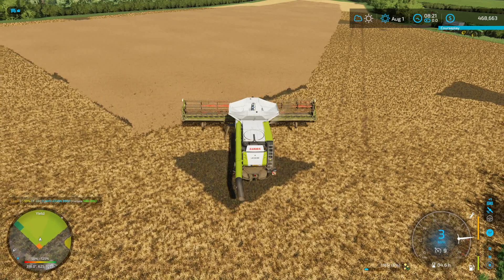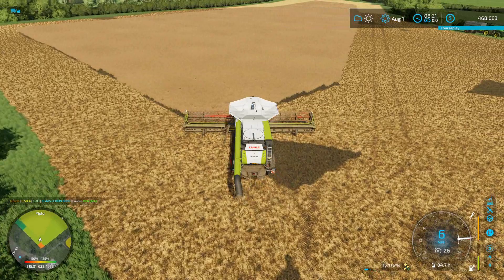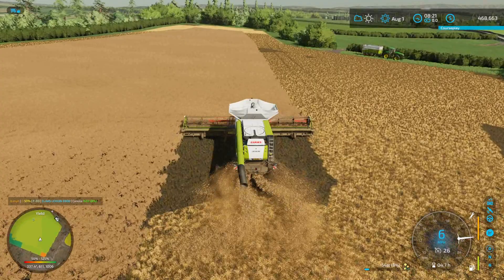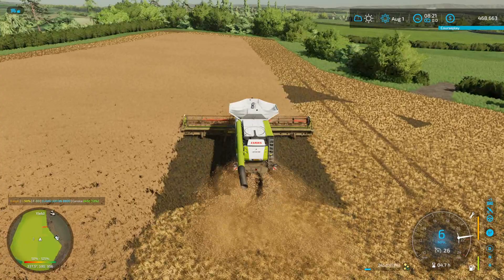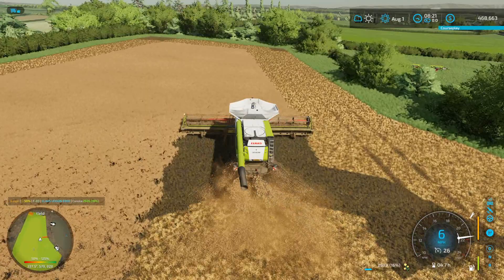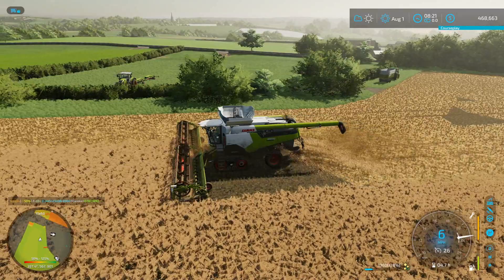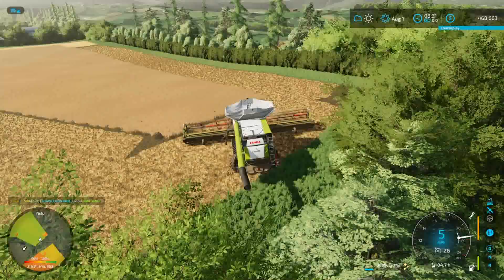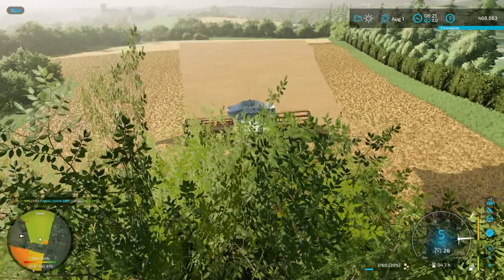Farming Simulator 22 ᴴᴰ Return to Thornton Farm - Let's Play 🚜 Episode 10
Welcome to my Return to Thornton Farm series for Farming Simulator 22.  During this series, I return to Thornton Farm and help Mr. Thornton bring new life back into this awesome farm.  It's been several years since I last worked on Thornton Farm and it may need a strong arm at getting things back where they once were.

J

Music and Legal Information